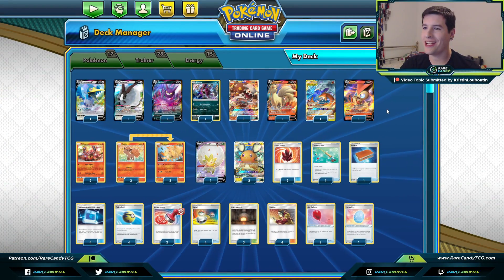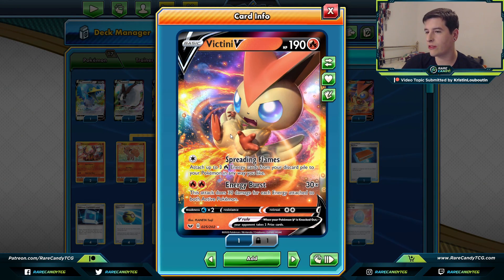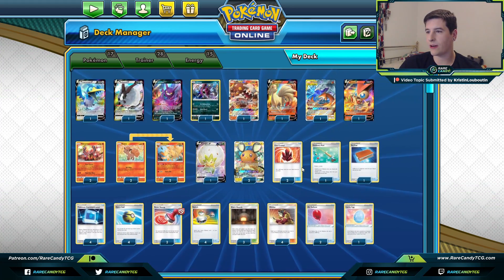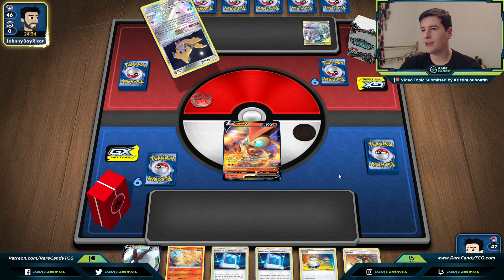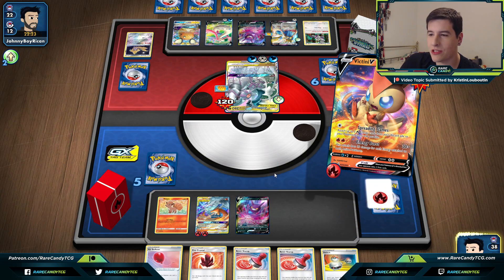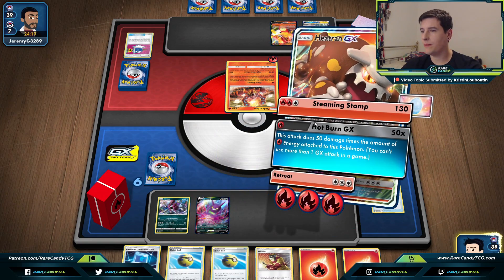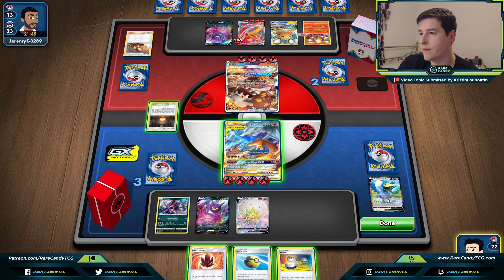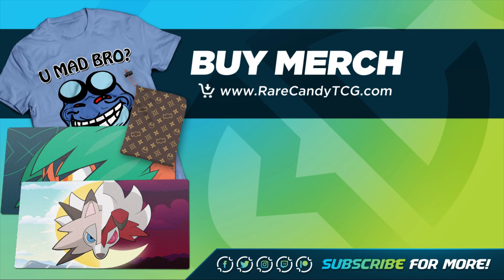Updated Fire Toolbox Deck - PTCGO Gameplay (Pokemon TCG)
We try out the classic Fire Toolbox deck for the Darkness Ablaze post-rotation format in some PTCGO games!

Is the Welder Box deck back? After losing some key cards in this year's rotation we update the deck with some new inclusions to bring it back up to speed. Despite not using a Jirachi engine, the core of the deck is still intact. Unlike other Fire and Welder based decks such as Centiskorch VMAX, this one doesn't have a single primary attacker it leans on. Instead we are focusing on an assortment, or "Toolbox," of different attackers such as ReshiZard, Heatran GX, Victini V, Ninetales V, Cramorant V, etc. Eric goes over the deck list for this updated Fire Toolbox deck, then tries it out on Pokemon TCG Online. Thanks to GlitchXCity for the music.

Deck Profile - 00:00
Fire Box VS Mewtwo & Mew GX - 10:55
Fire Box VS ADPZ - 14:14
Fire Box VS Centiskorch VMAX - 23:09
Outro - 35:06